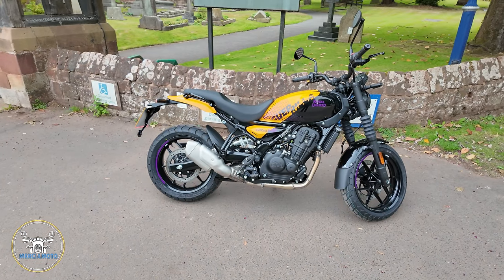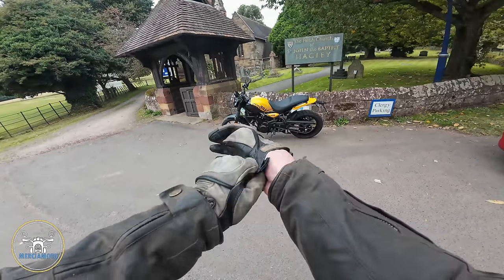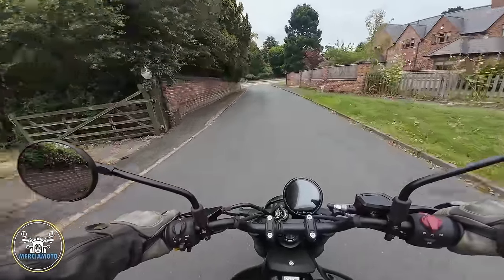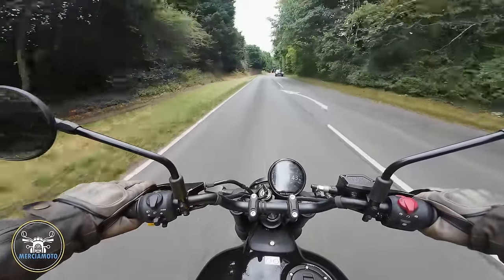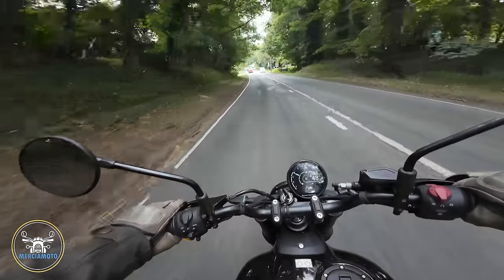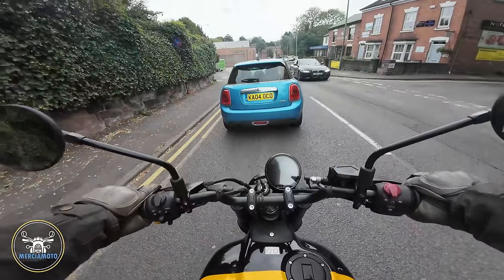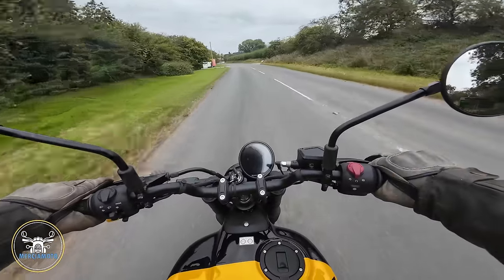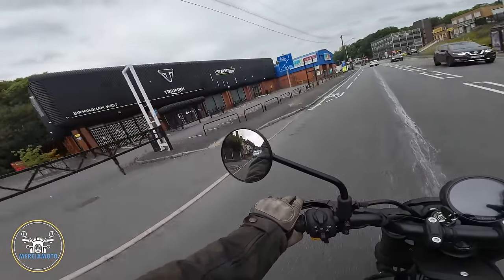I Bought a Royal Enfield Guerrilla 450 - First Ride and it's Awesome!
In the previous video you came along with me to drop of my Royal Enfield Scram 411 with the dealers in part exchange for a new bike. In this video you get to discover what Stan the Scrams replacement is and yes it's the fantastic Royal Enfield Guerrilla 450.

In this video I show you around the bike and take you along on my first ride on the Royal Enfield Guerrilla as I discover for myself what an awesome motorcycle it is. I can't wait to complete the running in of this incredible machine and get to unleash the true power of the bike. I hope you will accompany me on this maiden ride.

I state in the video that reviews are not really my thing and steer you to @ianhughesroyalenfield who has made some superb videos, including and really in depth test ride of the Guerrilla 450 and I highly recommend checking out Ian's video if you're interested in an in depth and highly informative review, including specifications.